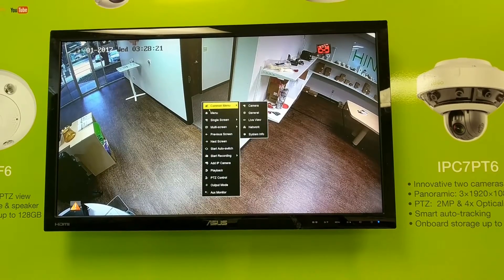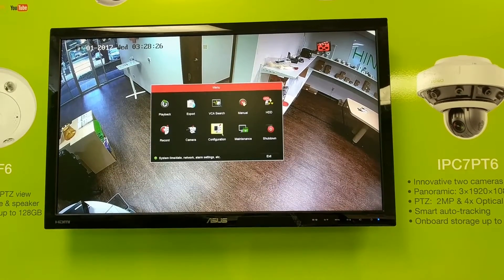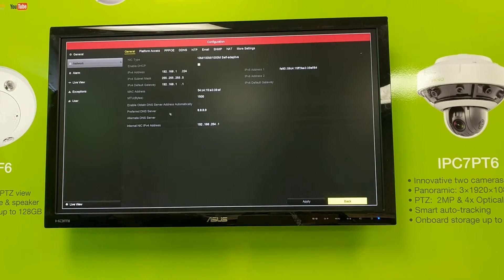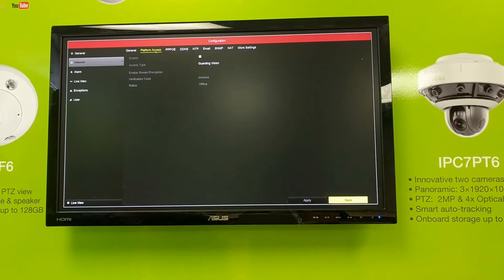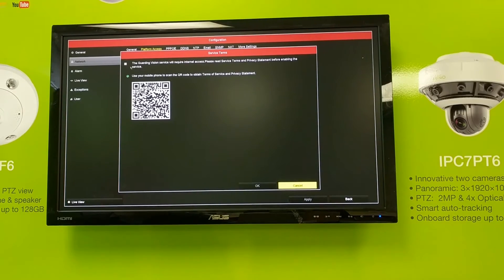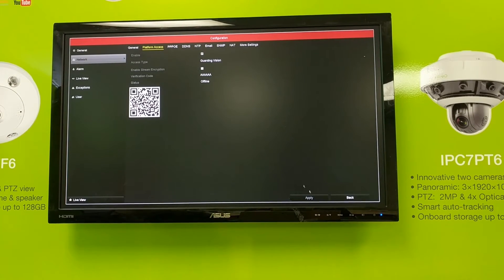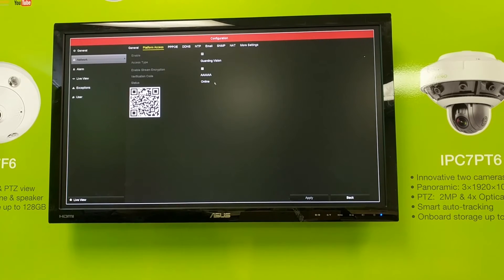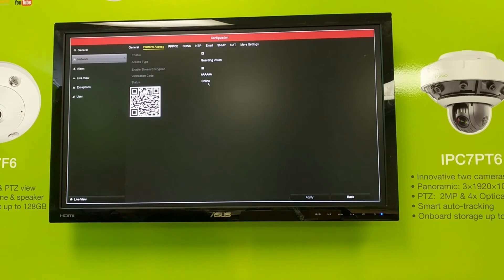How to enable Guarding Vision in HINO IPC/NVR/DVR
This video shows the two methods you can use to enable Guarding Vision in HINO IPC/NVR/DVR.

Guarding Vision Mobile APP has three key features, real-time monitoring, video playback, and motion detection alarm notification. Those features are very useful for customers to check the security of their space and better prepare for the unexpected motion.

HINO means High quality, No hassle.
HINO Vision strives to be the leading supplier of professional integrated video solutions, specializing in any scale video surveillance systems, video conferencing and live broadcasting system for both commercial and residential market.